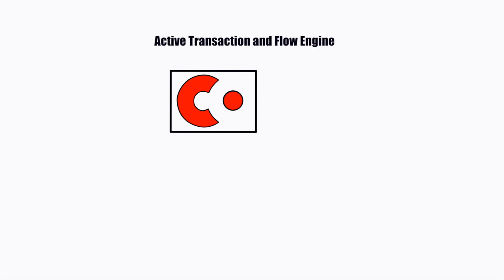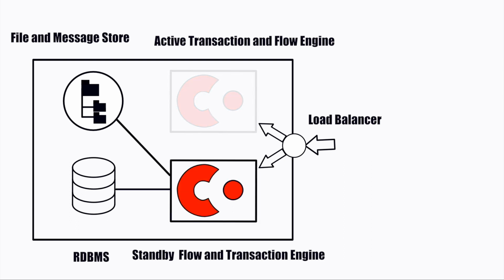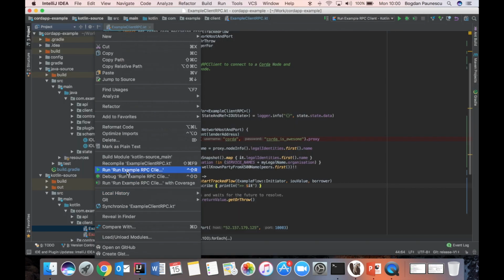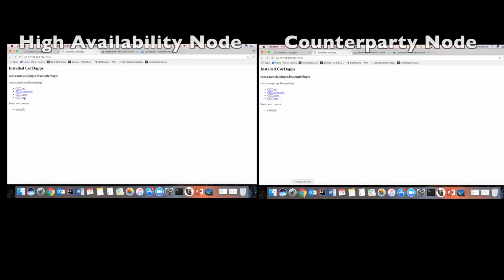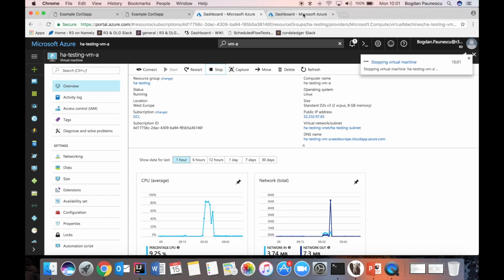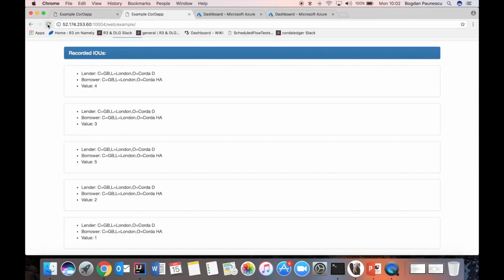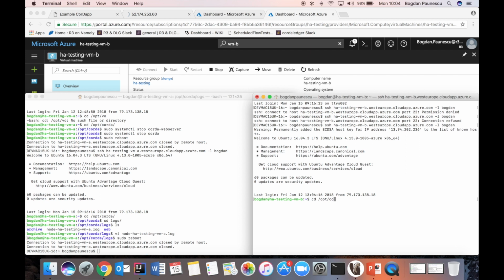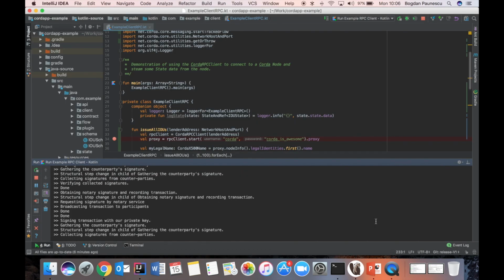R3 Corda - HA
R3 will be soon shipping our first distribution of the open source Corda project. Among the features of this commercial distribution will be high availability initially with disaster recovery (hot-cold) capabilities. Watch this new capability in action in this video demo.